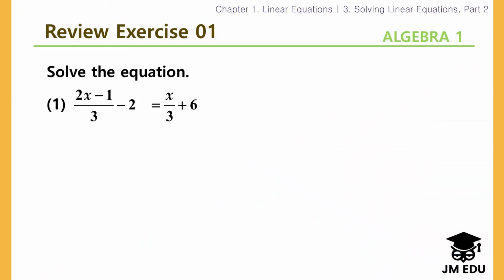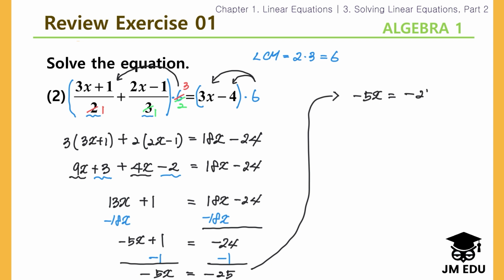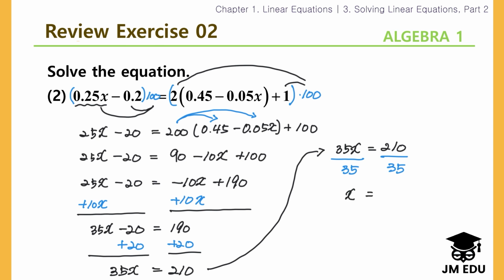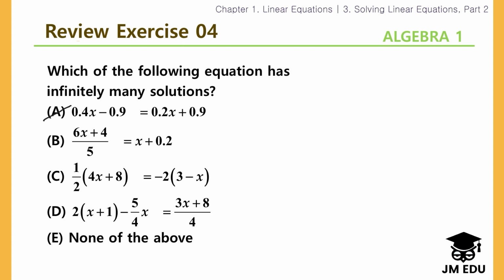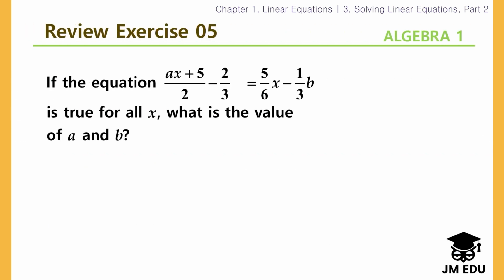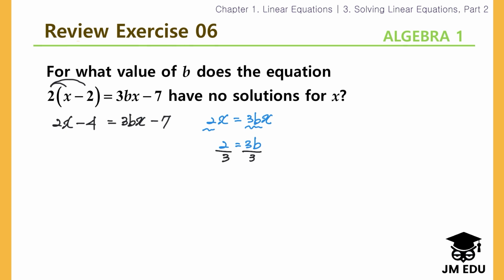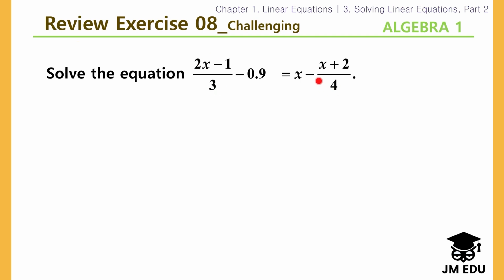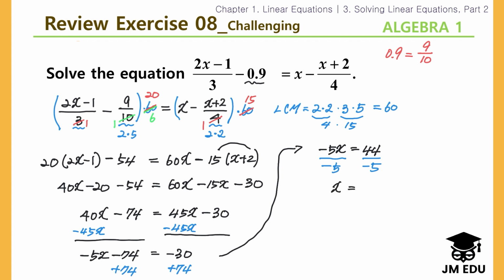𝗔𝗟𝗚𝗘𝗕𝗥𝗔 𝟭 | Ch.1-3 Solving Linear Equations, Part 2 | Review Exercise (8 Exercise)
00:00 Exercise 01
04:44 Exercise 02
09:38 Exercise 03
12:31 Exercise 04
17:11 Exercise 05
21:05 Exercise 06
22:39 Exercise 07
26:15 Exercise 08